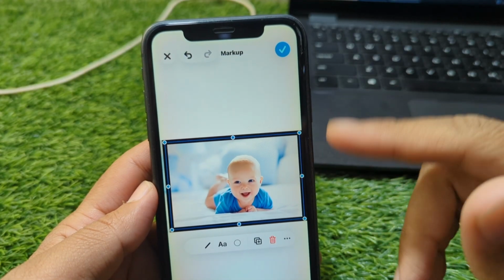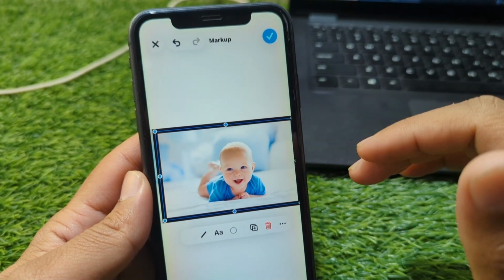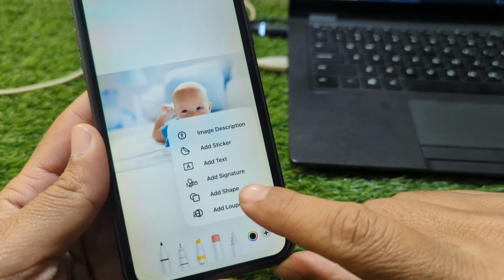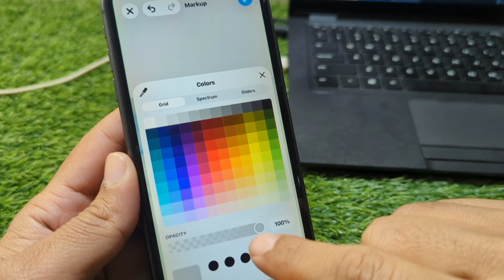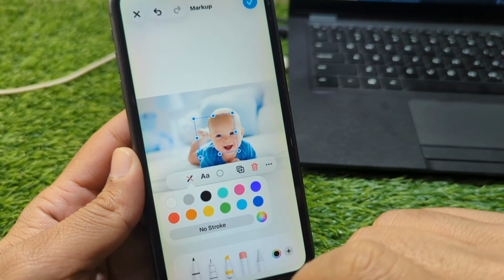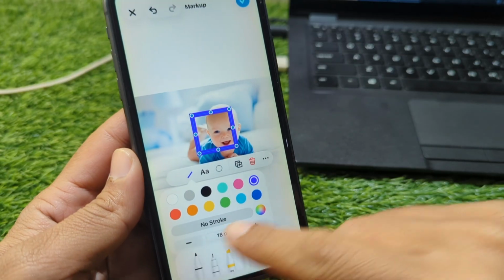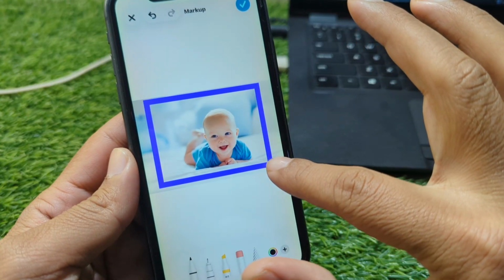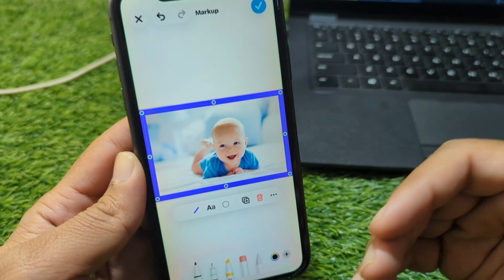How To Add Border To Photo On iPhone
In this video, I’ll show you how to add a border to photos on iPhone using simple and free methods. You can add white borders, black borders, or custom photo frames without any complicated apps. This tutorial works on all iPhones and the latest iOS version (2026).

If you want to make your pictures look more professional for Instagram, WhatsApp, or social media, this quick guide is perfect for you.